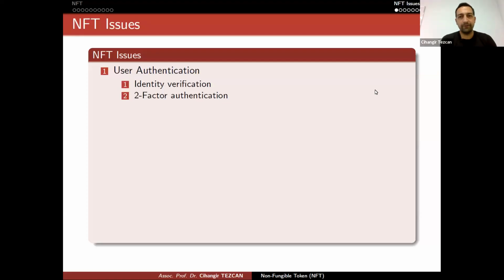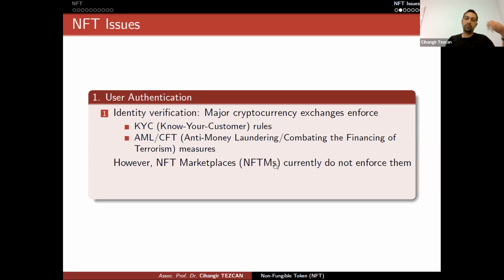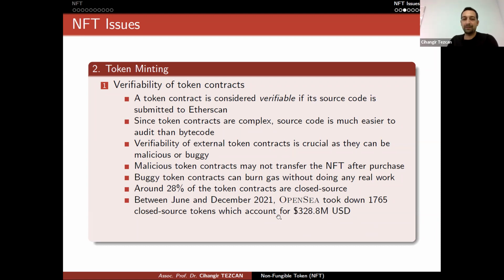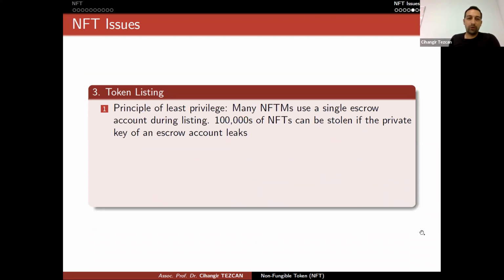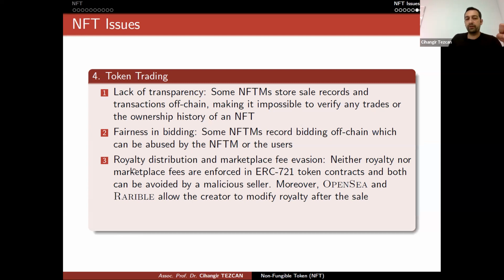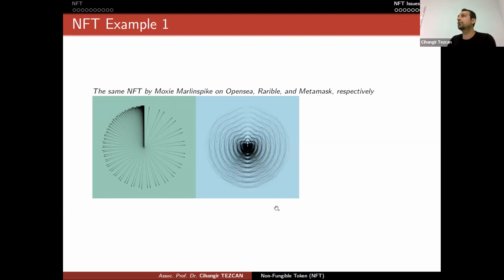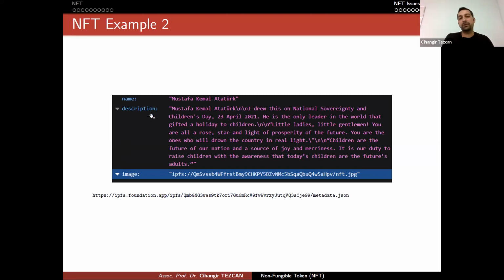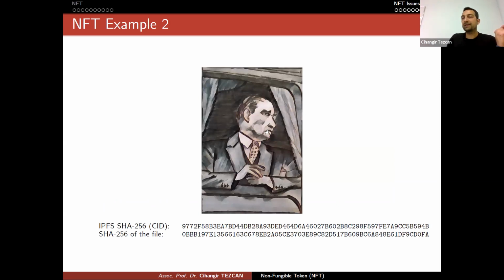NFT Security Issues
NFT Issues
1. User Authentication
1.1. Identity verification
1.2. 2-Factor authentication
2. Token Minting
2.1. Verifiability of token contracts
2.2. Tampering with token metadata
3. Token Listing
3.1. Principle of least privilege
3.2. Invalid caching
3.3. Seller and collection verification
4. Token Trading
4.1. Lack of transparency
4.2. Fairness in bidding
4.3. Royalty distribution and marketplace fee evasion

1. User Authentication
1.1. Identity verication: Major cryptocurrency exchanges enforce
- KYC (Know-Your-Customer) rules
- AML/CFT (Anti-Money Laundering/Combating the Financing of Terrorism) measures
However, NFT Marketplaces (NFTMs) currently do not enforce them
1.2. 2-Factor authentication: Many NFTMs do not support 2FA and when it is supported, generally it is not enabled by default

2. Token Minting
2.1. Verifiability of token contracts
A token contract is considered verifiable if its source code is submitted to Etherscan
Since token contracts are complex, source code is much easier to audit than bytecode
Verifiability of external token contracts is crucial as they can be malicious or buggy
Malicious token contracts may not transfer the NFT after purchase
Buggy token contracts can burn gas without doing any real work
Around 28% of the token contracts are closed-source
Between June and December 2021, OpenSea took down 1765 closed-source tokens which account for $328.8M
None of the NFTMs that support external token contracts mandates such contracts to be open-source

2.2. Tampering with token metadata
The metadata of a token holds the pointer to the corresponding asset
Hence, if the metadata changes, the token loses its significance
The ERC-721 standard for NFTs actually allows for the possibility to change a token's metadata
Changing the metadata violates the expectation of the buyer
1. Creator/owner can change the metadata url
2. Creator/owner can change the metadata itself
3. Even if changing metadata is disallowed at the contract level, creator/owner can change it if it is hosted on web domains
Researchers observed that more than 100,000 out of 3 million metadata urls were changed in 6 months

3. Token Listing
3.1. Principle of least privilege: Many NFTMs use a single escrow account during listing. 100,000s of NFTs can be stolen if the private key of an escrow account leaks
3.2. Invalid caching: 4 out of 12 million NFTs on OpenSea are actually inaccessible, but 68% of these images are still cached, creating the illusion that the asset linked to the NFT is still alive
3.3. Seller and collection verification: Buyers have to verify the seller or the collection themselves

4. Token Trading
4.1. Lack of transparency: Some NFTMs store sale records and transactions o-chain, making it impossible to verify any trades or the ownership history of an NFT
4.2. Fairness in bidding: Some NFTMs record bidding off-chain which can be abused by the NFTM or the users
4.3. Royalty distribution and marketplace fee evasion: Neither royalty nor marketplace fees are enforced in ERC-721 token contracts and both can be avoided by a malicious seller. Moreover, OpenSea and Rarible allow the creator to modify royalty after the sale
4.4. Around 9% of OpenSea royalty fees were modified after the first sale